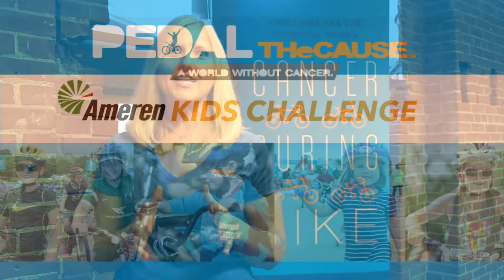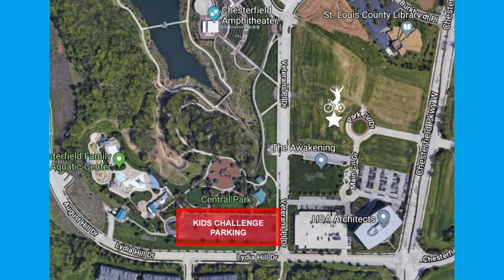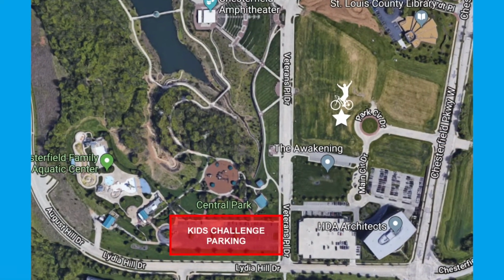Orientation Video Series - #1 Weekend Overview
This first video in our 2018 Pedal the Cause Orientation Video Series focuses on all the weekend highlights through an overview of the schedule, enabling participants to make the most of their Pedal the Cause weekend.